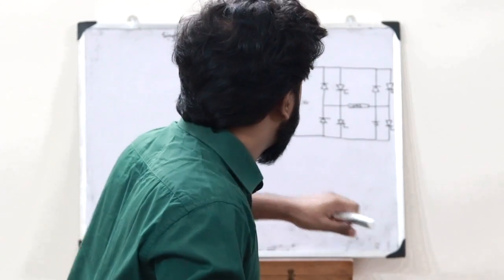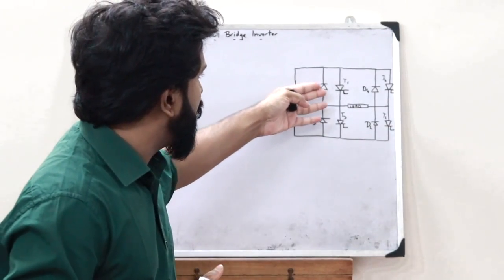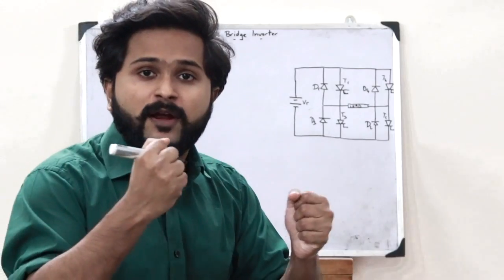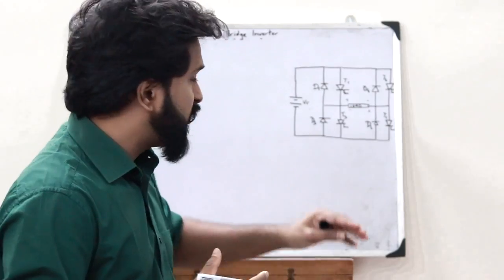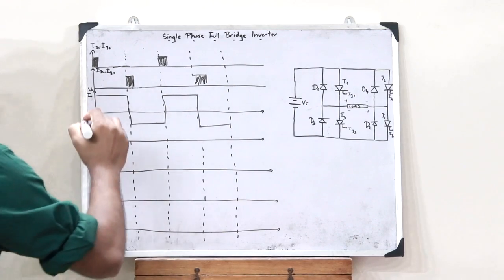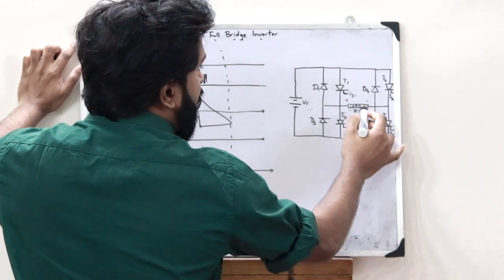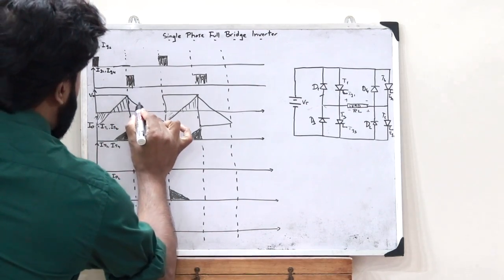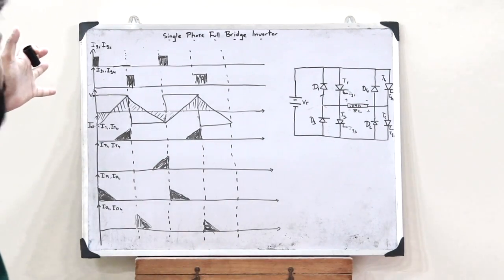Single Phase Full Bridge Inverter | Circuit diagram, Working, Waveforms | Simplified KTU AWP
1. Basic introduction to an inverter.
2. Circuit diagram of a Single Phase Full Bridge Inverter.
3. Working of a full bridge inverter.
4. Waveforms regarding the working of a Full Bridge inverter.

I hope you guys found this video informative and now have a clear idea of what you mean by a Single Phase Full Bridge Inverter. We'll be discussing about the further topics in the upcoming videos. Together we will grow.